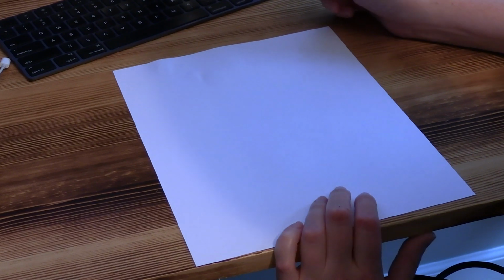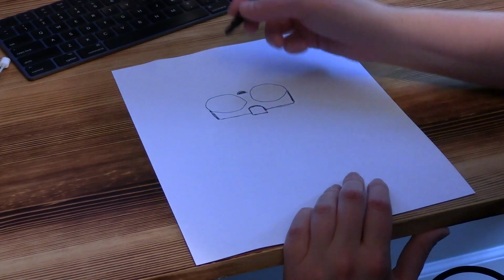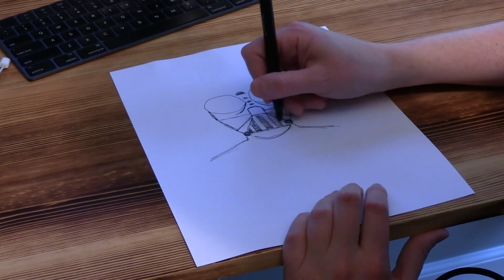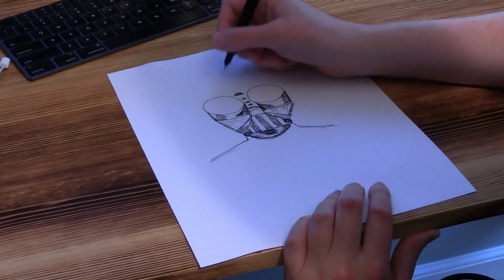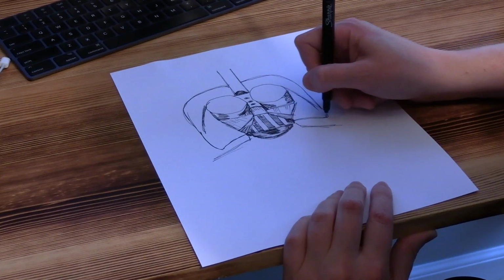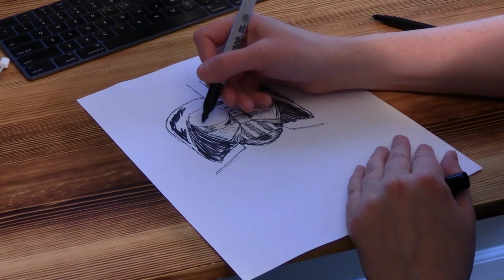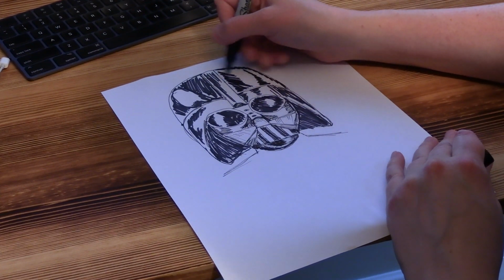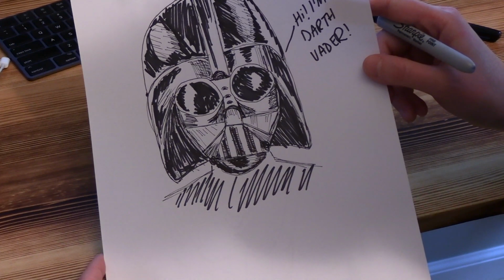Nailed It! Draw Along: Darth Vader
Learn how to draw a cool black and white Darth Vader - Luke I am your Father!